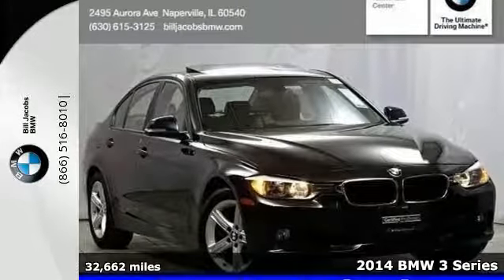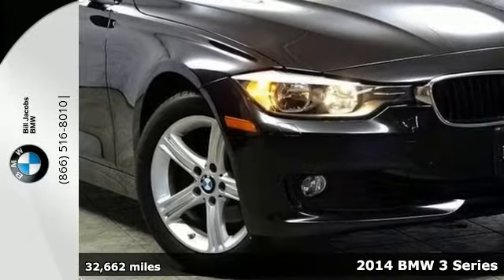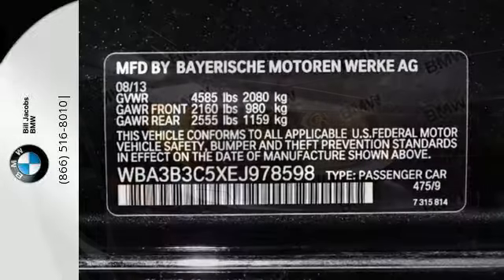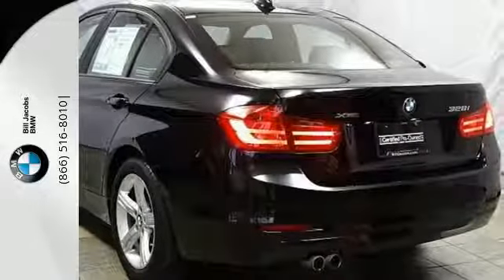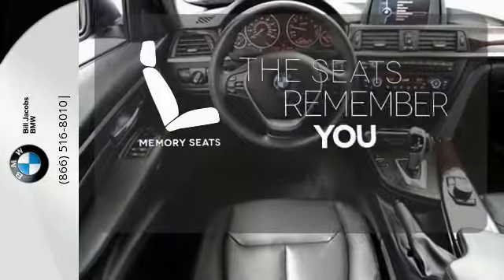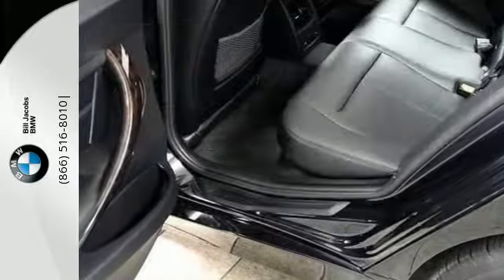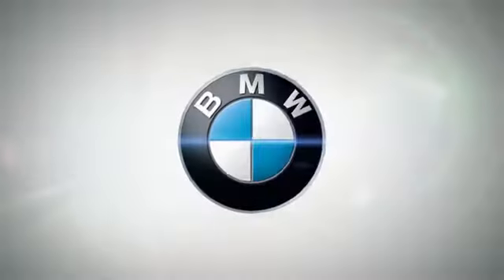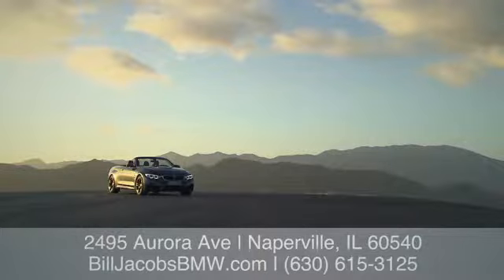2014 BMW 3 Series Naperville IL Aurora, IL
Year: 2014
Make: BMW
Model: 3 Series
Trim: 328i xDrive
Engine: 4 Cyl - 2.0 L
Transmission: Automatic
Color: Black Sapphire Metallic
Interior: Black
Mileage: 32662
Stock #: F11734
VIN: WBA3B3C5XEJ978598
**BMW CERTIFIED PRE-OWNED WARRANTY UP TO 6 YEARS OR 100K MILES**, **PREMIUM PACKAGE**, **COLD WEATHER PACKAGE**, **1 OWNER CLEAN CARFAX**, **SUNROOF/MOONROOF**, **BOUGHT HERE SERVICED HERE**, **BLUETOOTH**, **LEATHER**, and **SPLIT FOLD DOWN REAR SEATS**. Cold Weather Package (Heated Front Seats, Heated Rear Seats, Heated Steering Wheel, and Retractable Headlight Washers), Premium Package (Comfort Access Keyless Entry, Dakota Leather Upholstery, Lumbar Support, Moonroof, and Satellite Radio), BMW Certified, AWD, Alloy wheels, and Split folding rear seat. Take your hand off the mouse because this 2014 BMW 3 Series is the car you've been trying to find. BMW Certified Pre-Owned means you not only get the reassurance of up to a 6yr/100,000 mile limited warranty, but also a multipoint inspection/reconditioning, 24/7 roadside assistance, trip-interruption services, and a vehicle history report. This fantastic BMW is one of the most sought after used vehicles on the market because it NEVER lets owners down. It is nicely equipped with features such as Cold Weather Package (Heated Front Seats, Heated Rear Seats, Heated Steering Wheel, and Retractable Headlight Washers), Premium Package (Comfort Access Keyless Entry, Dakota Leather Upholstery, Lumbar Support, Moonroof, and Satellite Radio), **1 OWNER CLEAN CARFAX**, **BLUETOOTH**, **BMW CERTIFIED PRE-OWNED WARRANTY UP TO 6 YEARS OR 100K MILES**, **BOUGHT HERE SERVICED HERE**, **COLD WEATHER PACKAGE**, **LEATHER**, **PREMIUM PACKAGE**, **SPLIT FOLD DOWN REAR SEATS**, **SUNROOF/MOONROOF**, Alloy wheels, AWD, BMW Certified, and Split folding rear seat. brbrPlus, the Bill Jacobs Auto Family has grown into one of the most respected businesses in the Chicagoland Area. We feature one of the largest selections of Certified BMW s and Pre-Owned vehicles in the Midwest. We boast a BRAND NEW STATE-OF-THE-ART FACILITY with unparalleled accommodations, developed to be one of Illinois' most environmentally advanced dealerships according to LEED guidelines. Here at Bill Jacobs BMW we offer complimentary BMW Courtesy vehicles while you service your vehicle, and our car wash is open and available to you six days a week. If you are looking to purchase from out of state, we are less than 30 minutes from either Chicago airport.

Address:
2495 Aurora Ave